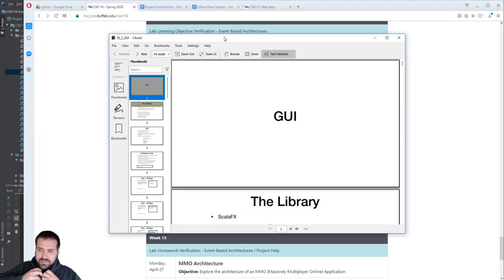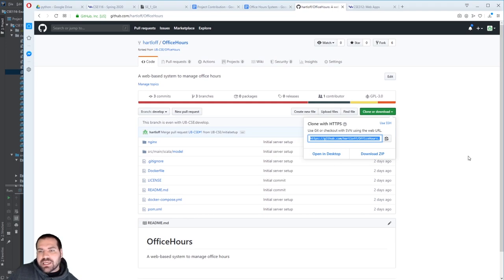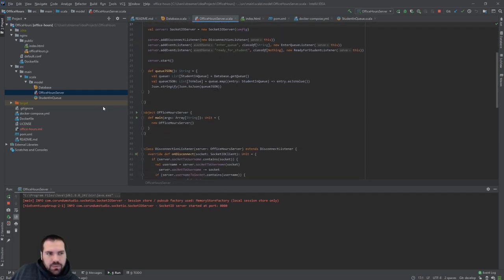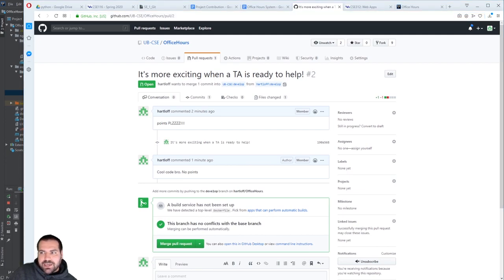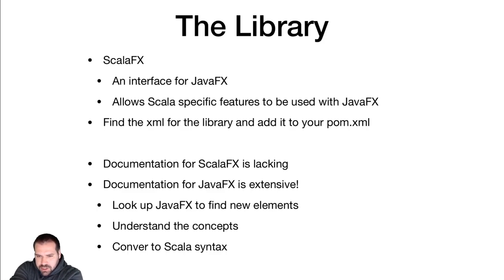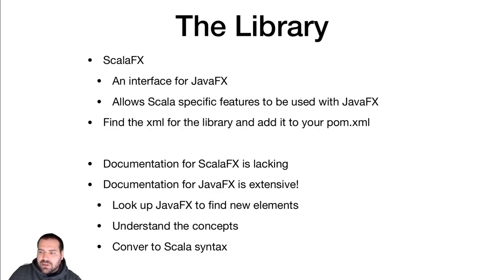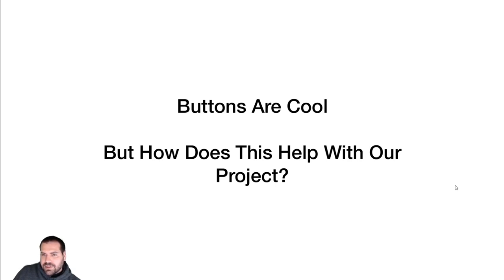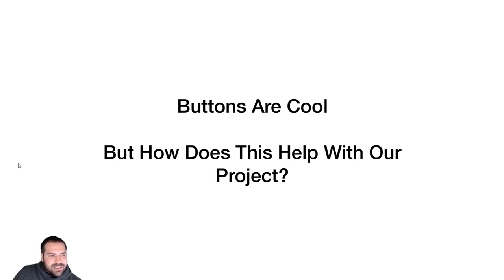[CSE 116] Lecture 34: GUIs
Lecture 34 of CSE116 by Prof. Jesse Hartloff.

Topics covered: JavaFX, GUIs in Scala